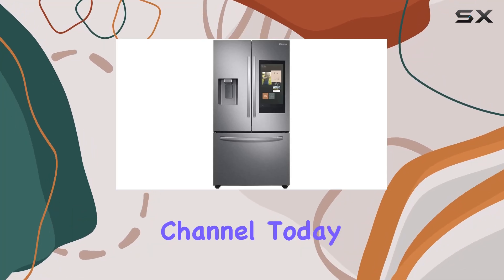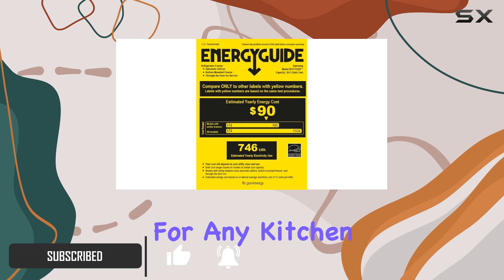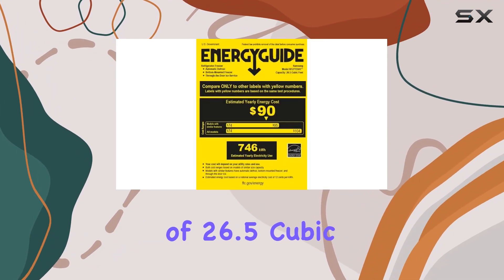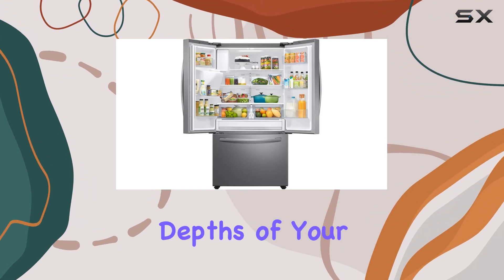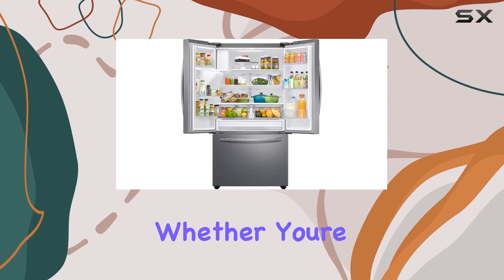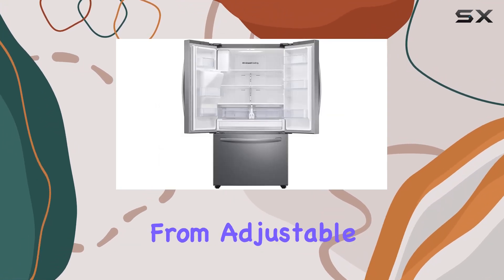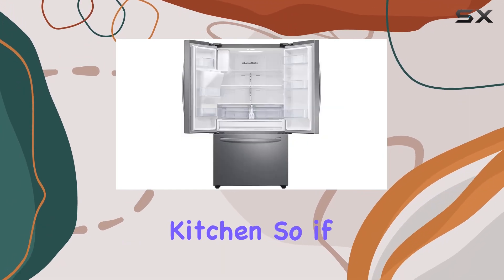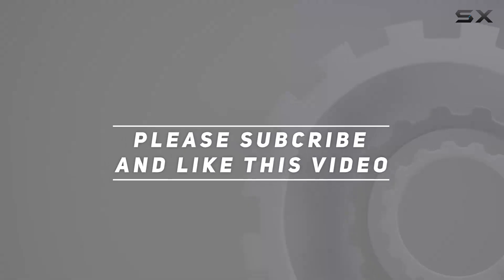Samsung RF27T5501SR 27 cu. ft. 3-Door French Door Refrigerator: Unveiling the Ultimate Kitchen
0:00 Intro
0:06 Review

Things that we mentioned in this video:
Samsung RF27T5501SR 27 cu. : B088B3G4G9